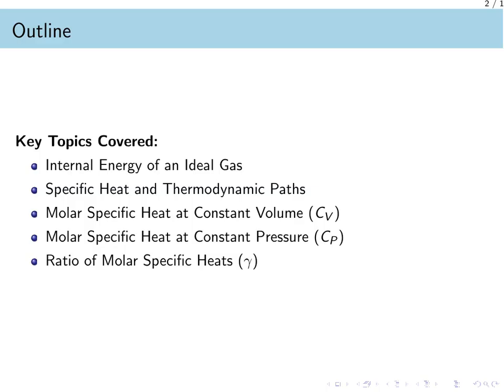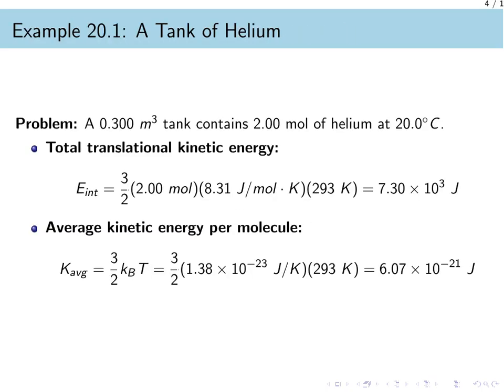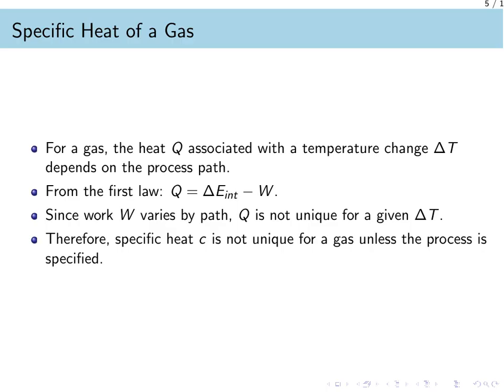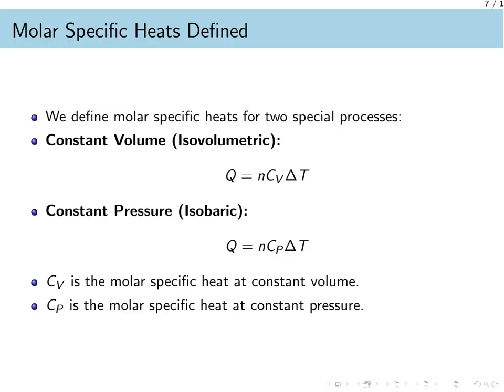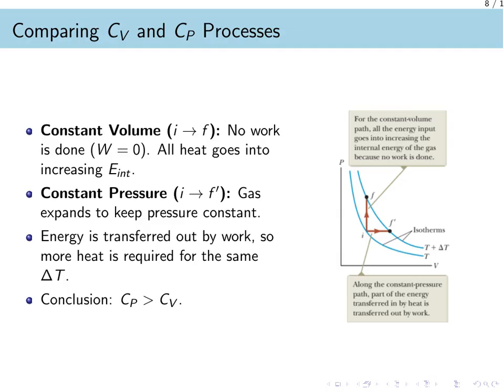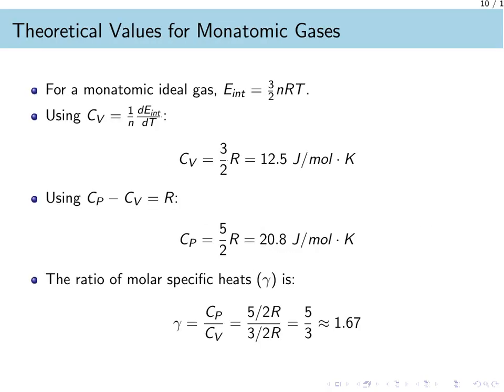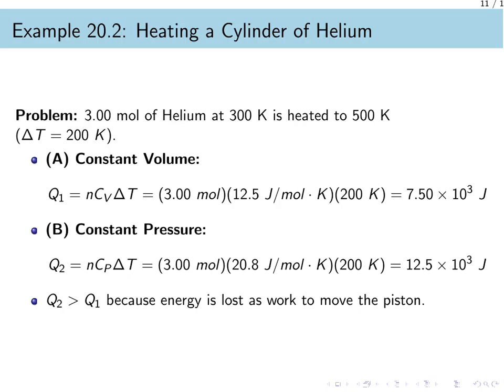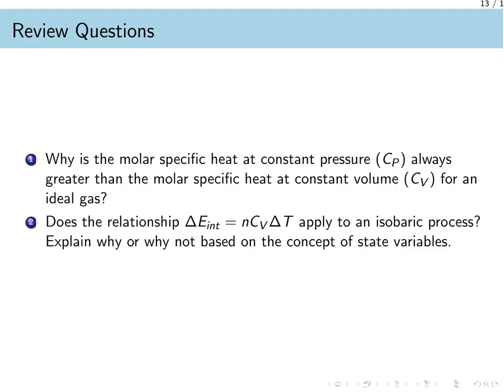20.2 Molar Specific Heat of an Ideal Gas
20.2 Molar Specific Heat of an Ideal Gas